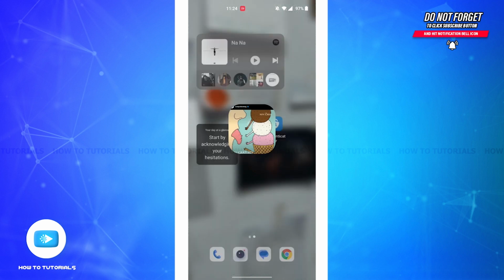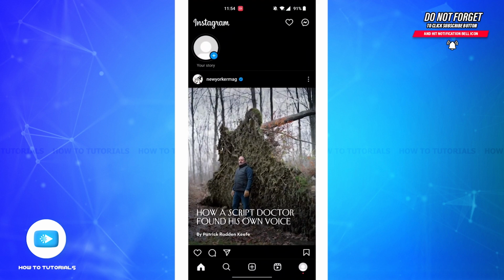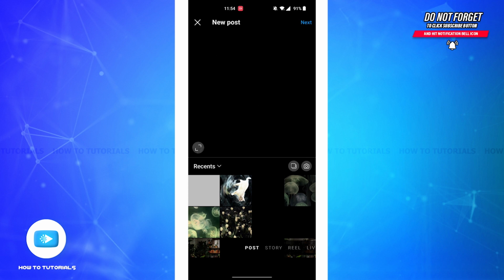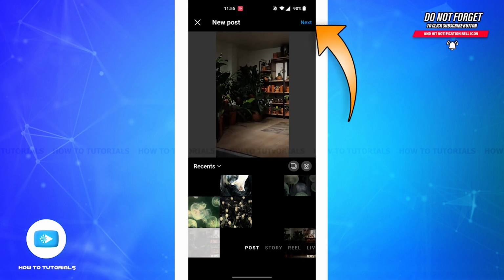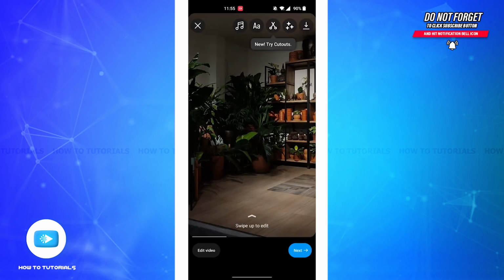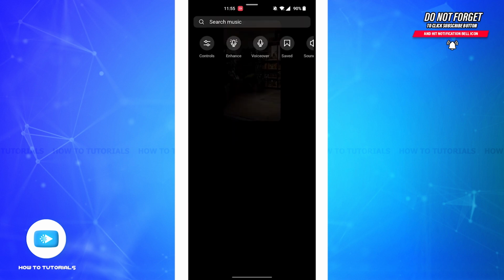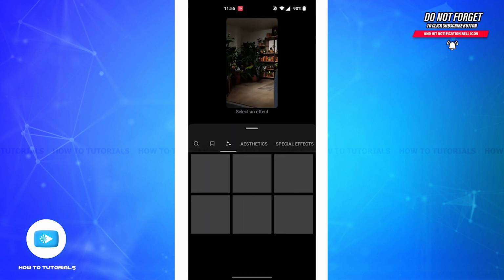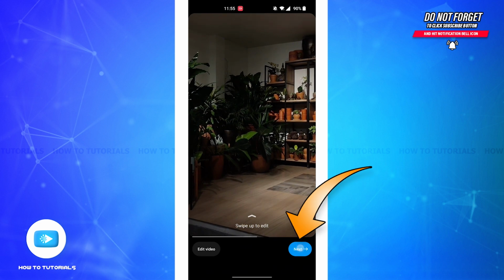How To Upload Video On Instagram From Phone Gallery 2024 | Post Gallery Videos On Instagram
"How To Upload Video On Instagram From Phone Gallery 2024 | Post Gallery Videos On Instagram Account | Instagram App" - A Video Guide by How To Tutorials.

A tutorial video for the process to upload video on Instagram from phone gallery.